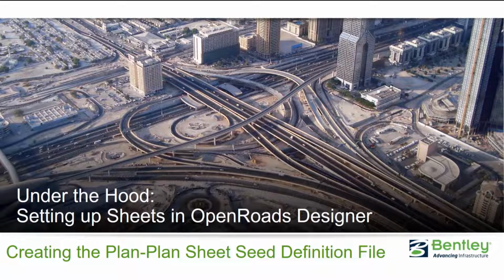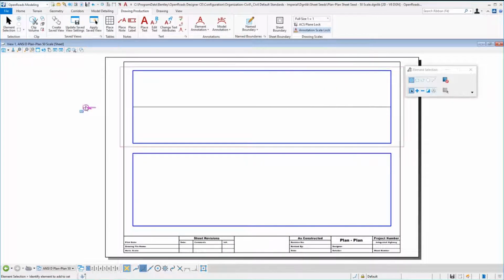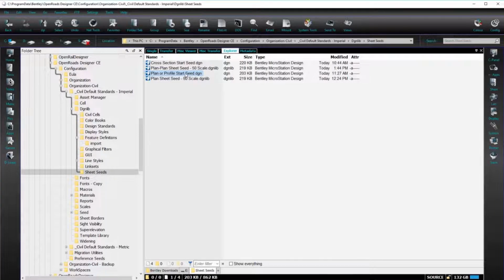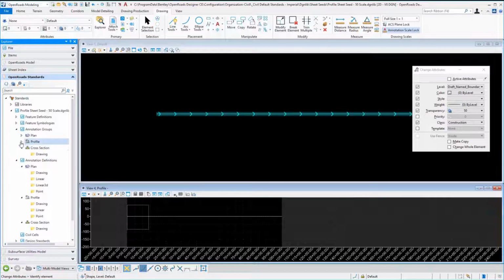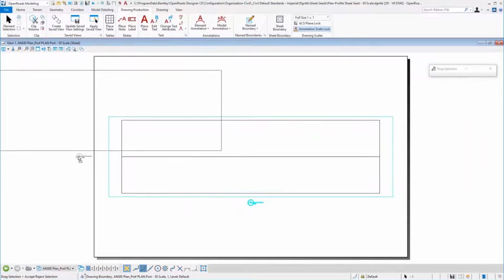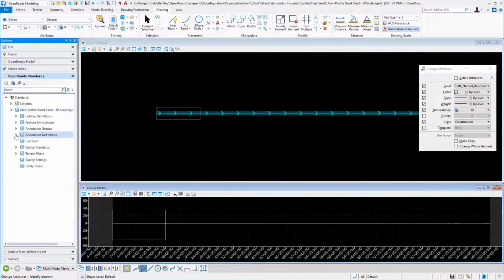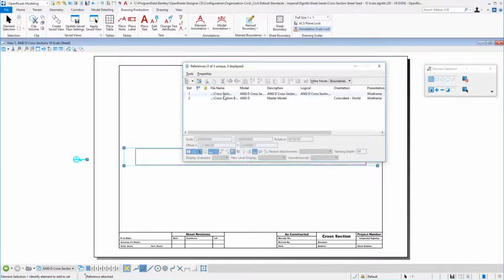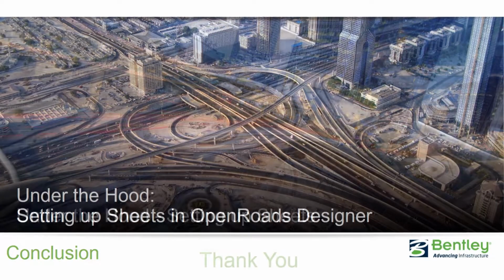02 Setting up Sheets - Part 2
In this video we take a deep dive into configuring the drawing seed files that make creating Plan, Profile, and Cross Section sheets a breeze for your production teams. A little detail work up front provides your production team a select and go solution to matching your standards.